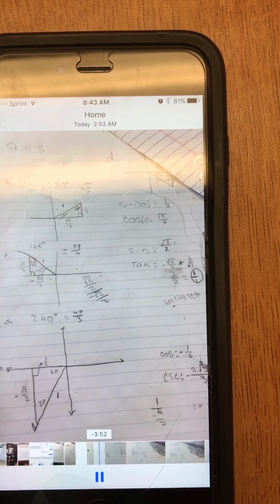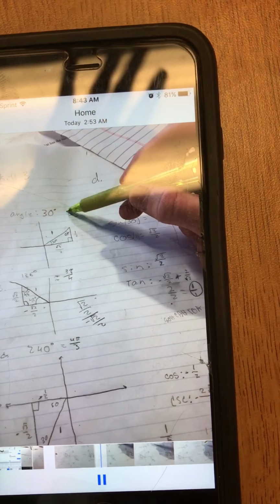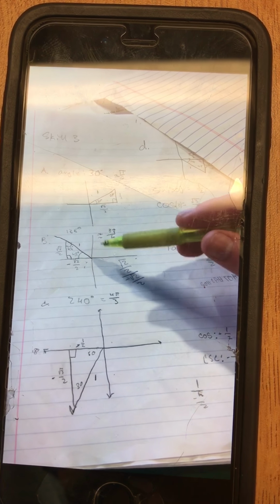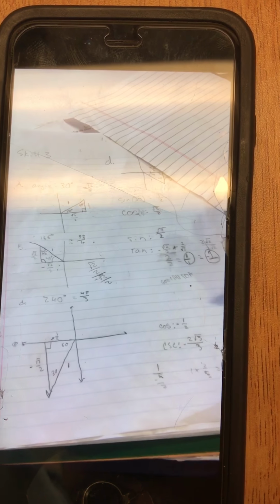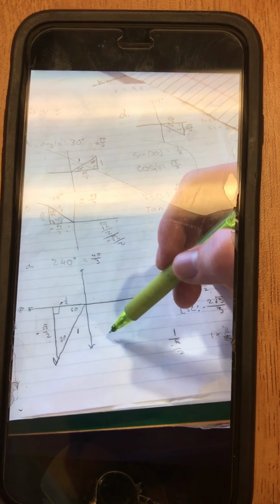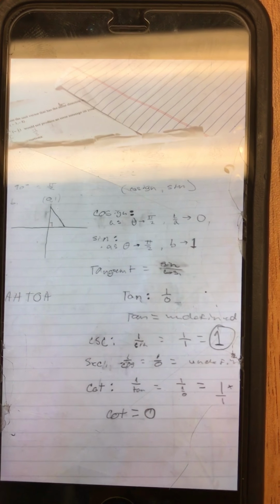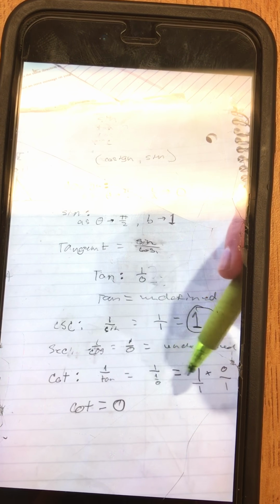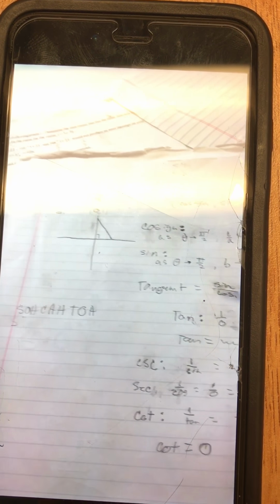Cole skill 3